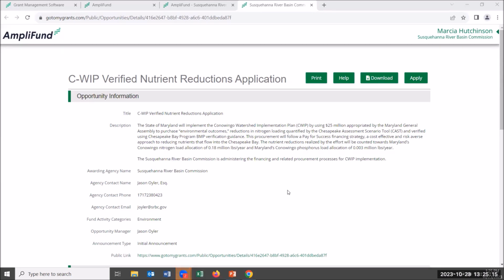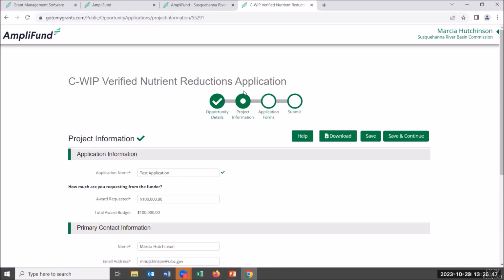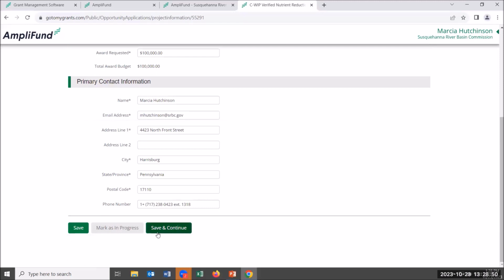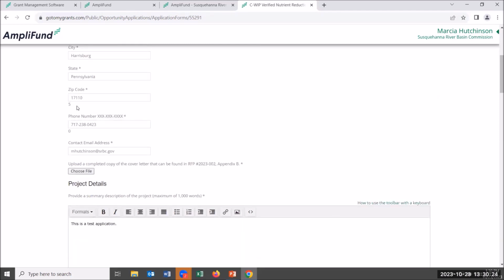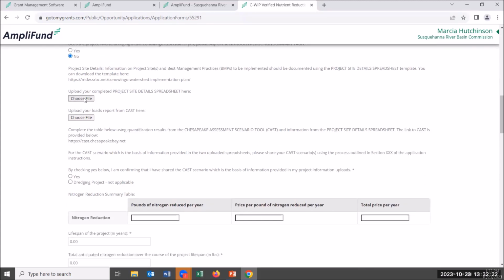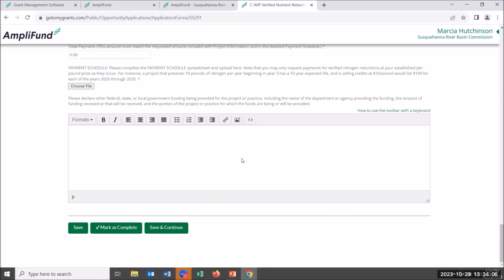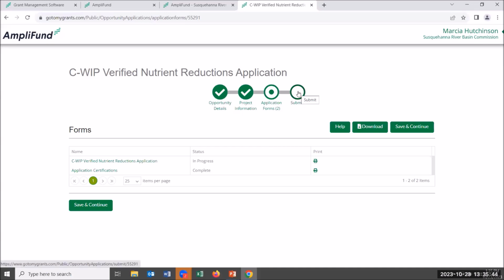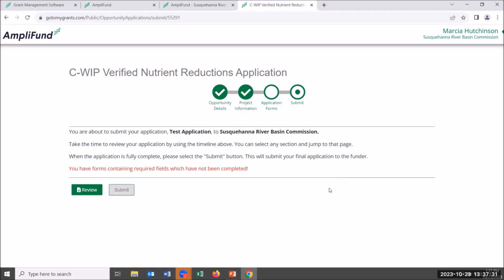Conowingo Watershed Implementation Plan Webinar - Demonstration of Amplifund site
Video explains how to use Amplifund to submit an application for the Conowingo Water Implementation Plan.